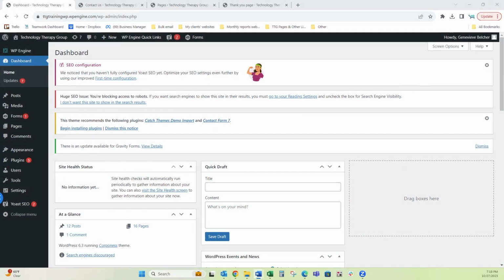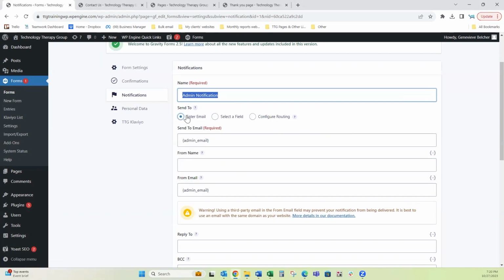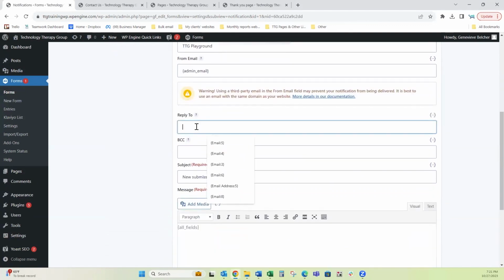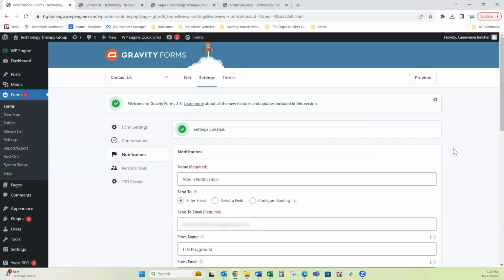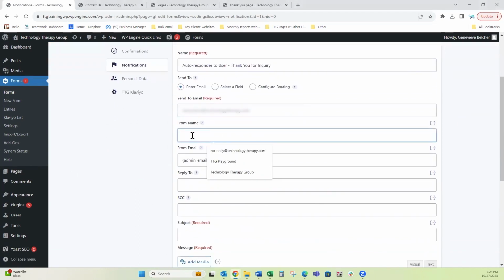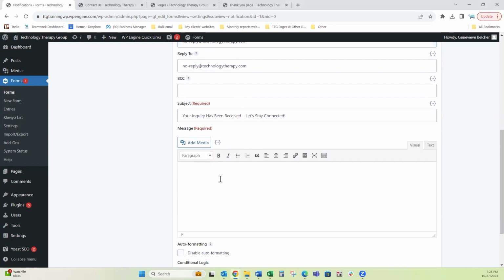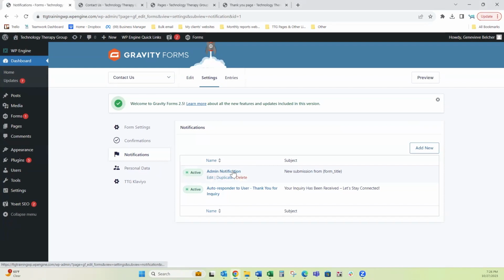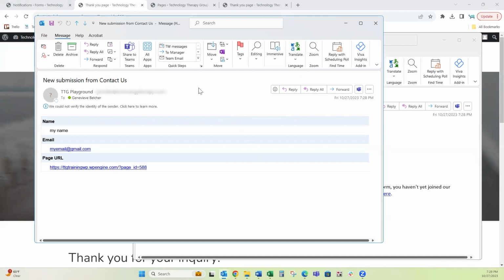How to Set Up Notifications in Gravity Forms | Beginner Tutorial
Today, we're diving into the world of Gravity Forms with a beginner tutorial focused on setting up notification emails. Whether you're managing a startup or a small business, mastering these notifications is crucial for effective communication with your customers.

In this tutorial, we'll explore two different scenarios for setting up notifications in Gravity Forms. Starting from your WordPress dashboard, we'll guide you through every step, ensuring a smooth and understandable process. You'll learn how to personalize your admin notifications and set up auto-responders, including adding a touch of marketing by inviting form submitters to sign up for your newsletter.

This video is packed with Gravity Forms best practices, helping you to streamline your website's functionality and enhance user engagement. Our goal is to educate, guide, and support you in harnessing the full potential of Gravity Forms for your business needs.

🗎 Ready to start using Gravity Forms?

🌐 If you're considering a WordPress hosting upgrade, look no further than WP Engine for superior performance and support

🔎 Not sure if your website is set up for the best user experience?